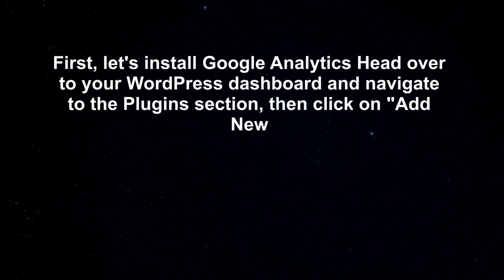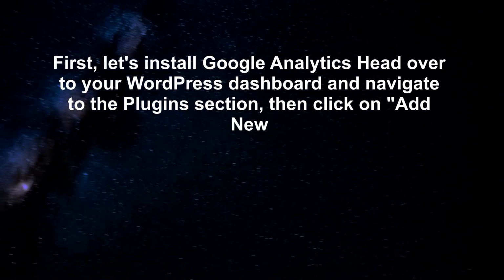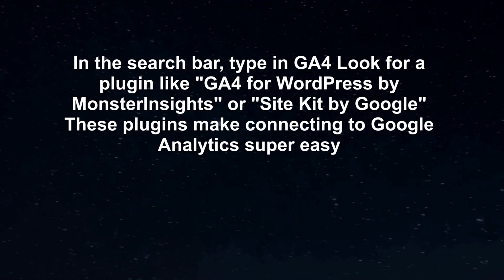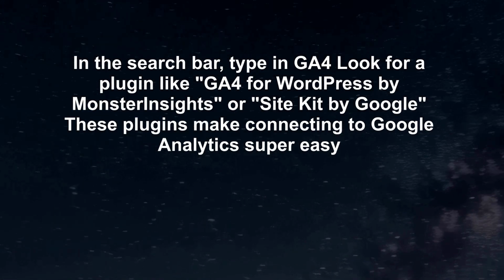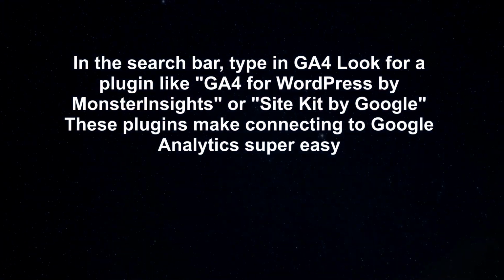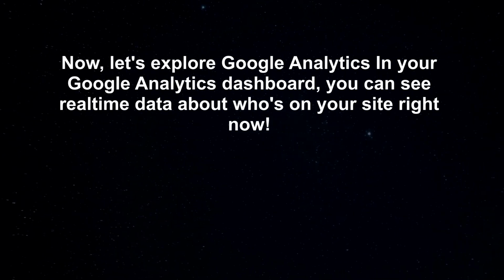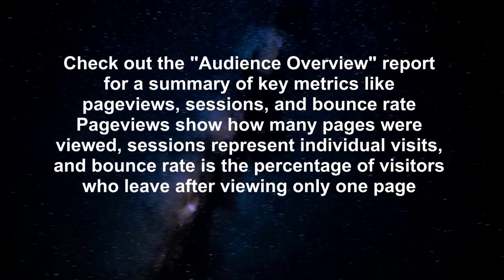CHECK THE NUMBER OF VISITORS ON WORDPRESS SITE - Julia'sTutorials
CHECK THE NUMBER OF VISITORS ON WORDPRESS SITE details methods for tracking website traffic on a WordPress site, covering Google Analytics integration, plugin usage, and interpreting key metrics. It enables website owners to monitor visitor behavior, understand audience demographics, and optimize content for improved engagement and search engine performance.

00:00 Intro
00:06 Install Google Analytics
00:14 Choose a GA4 Plugin
00:20 Install and Activate
00:24 Connect to Google Analytics
00:29 Explore Google Analytics
00:32 Audience Overview Report
00:39 Acquisition Overview
00:43 Behavior Section
00:47 WP Statistics Plugin
00:53 Start Analyzing